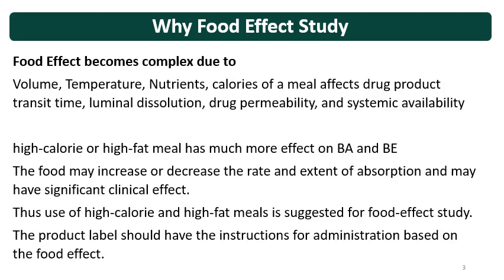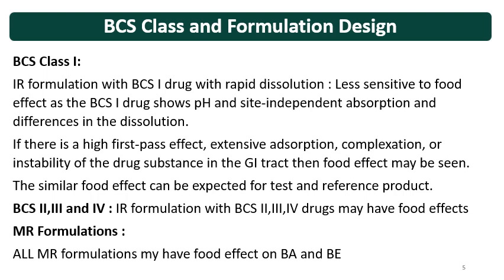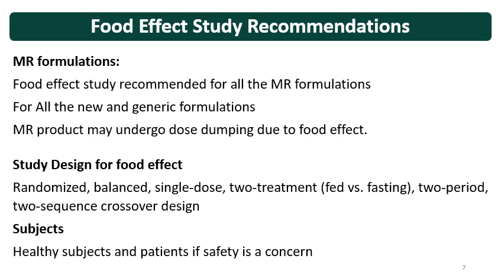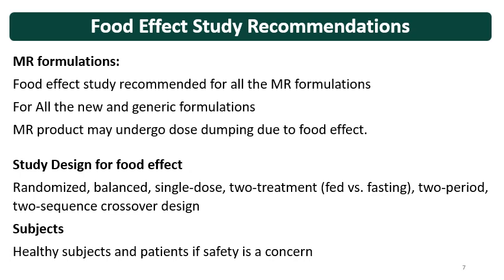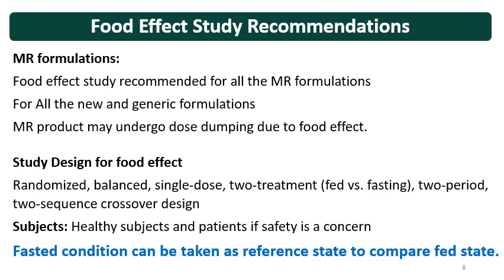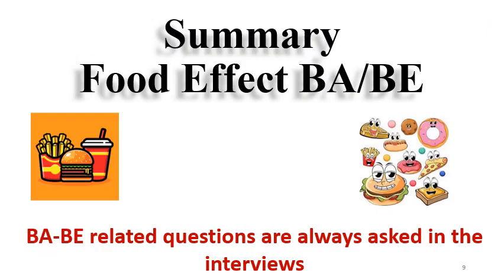Food Effect Bioavailability & Bioequivalence Studies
Food Effect Bioavailability and Bioequivalence Studies